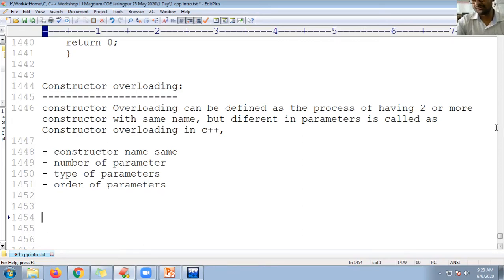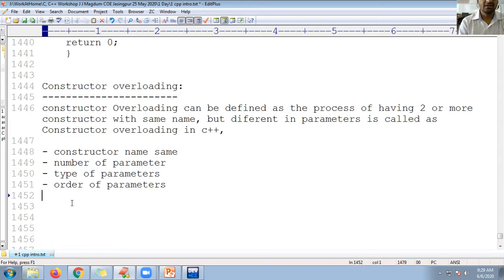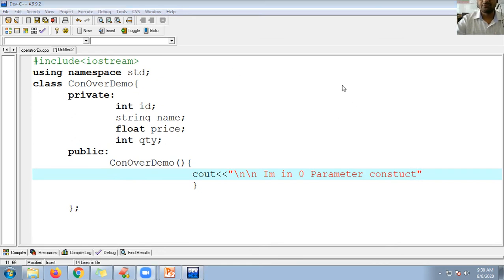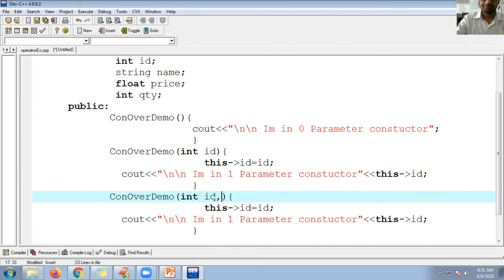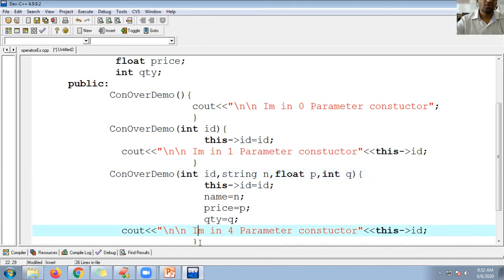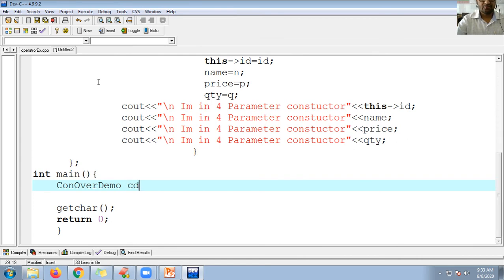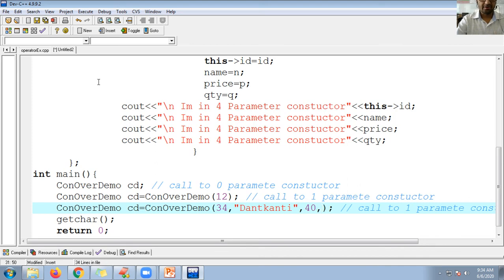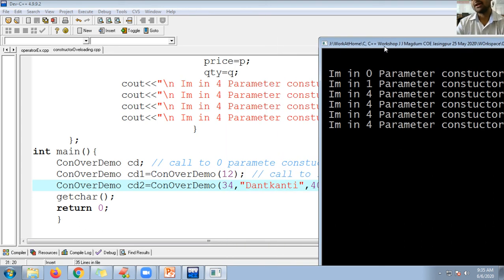27 Constructor Overloading in C++ | C++ Programming Tutorial for beginners | cpp | C plus plus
Constructor overloading in C ++ :
constructor Overloading can be defined as the process of having 2 or more constructor with same name, but different in parameters is called as Constructor overloading in c++,

- constructor name same
- number of parameter
- type of parameters
- order of parameters

include iostream
using namespace std;
class ConOverDemo{
      private:
              int id;
              string name;
              float price;
              int qty;
      public:
             ConOverDemo(){
                           cout "\n\n Im in 0 Parameter constuctor";
             ConOverDemo(int id){
                             this- id=id;
               cout "\n Im in 1 Parameter constuctor"  this- id;
             ConOverDemo(int id,string n,float p,int q){
                             this- id=id;
                             name=n;
                             price=p;
                             qty=q;